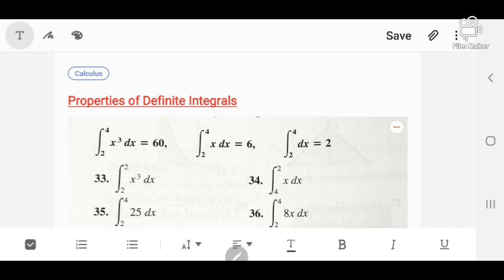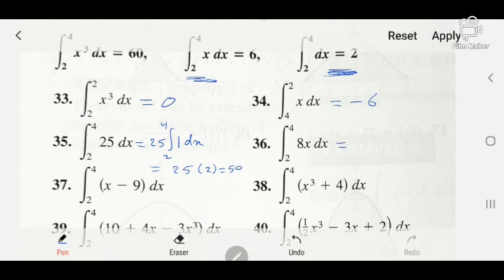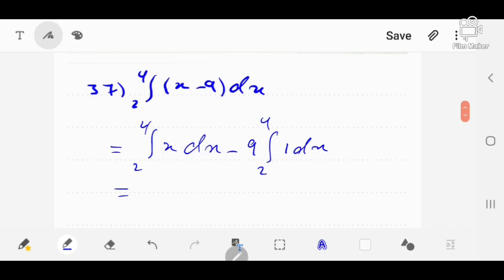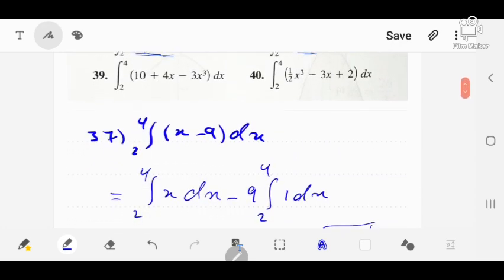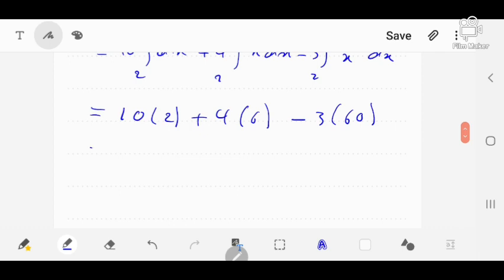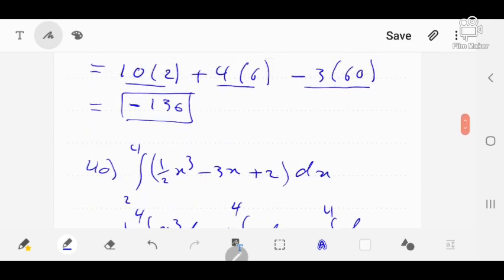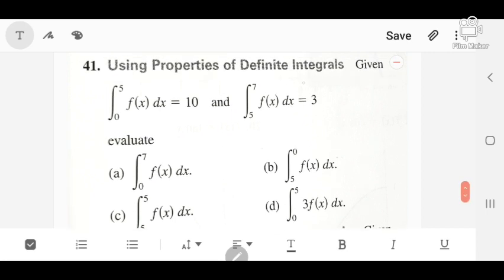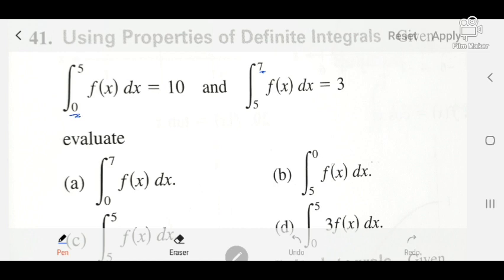Practice on Properties of Definite Integrals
Few Simple questions about Properties of Definite Integrals